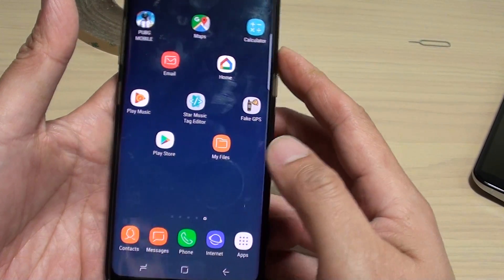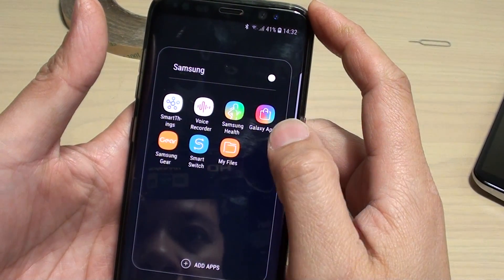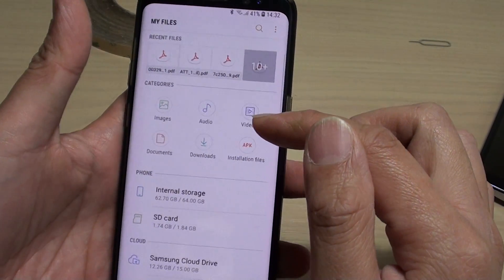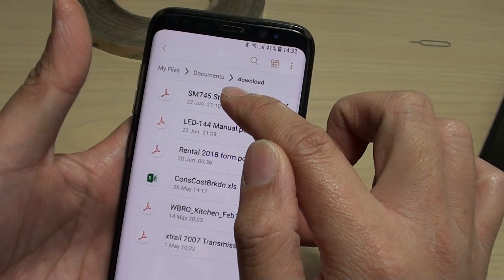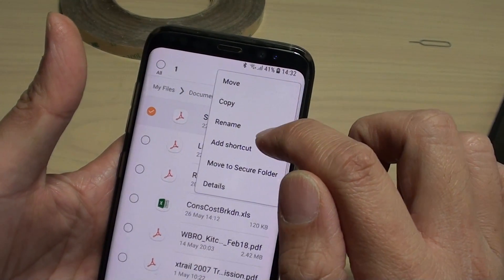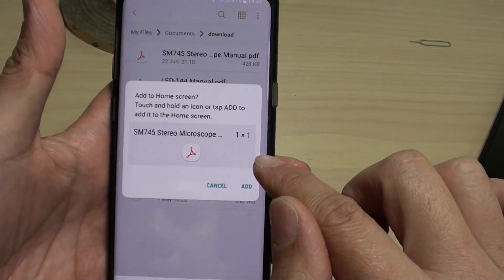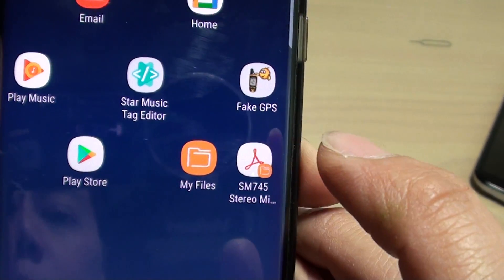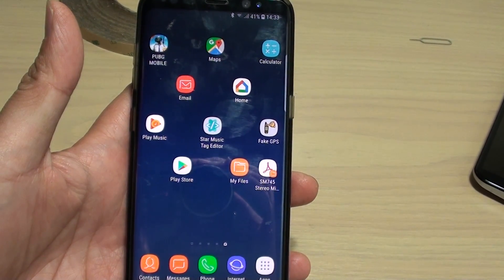Samsung Galaxy S8: How Add Shortcut to a File on Home Screen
Learn how you can add shortcut to a file on Home Screen of Samsung Galaxy S8.